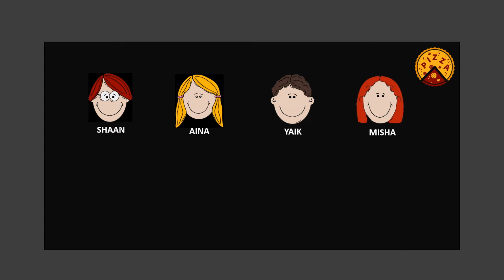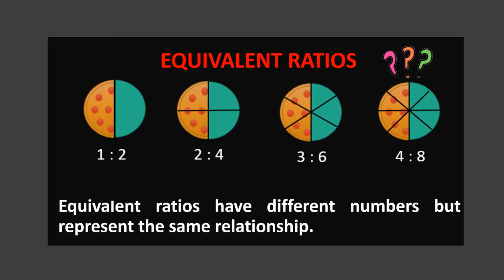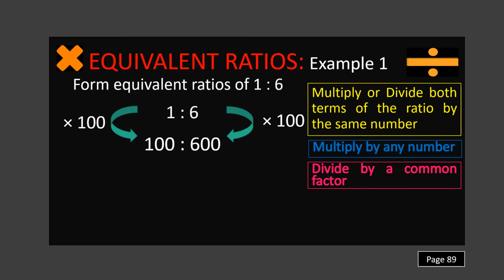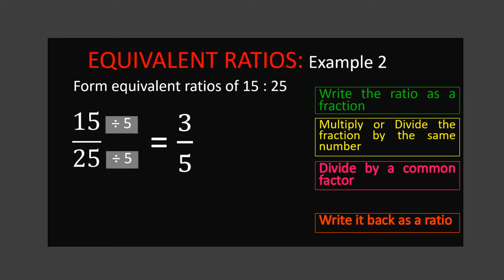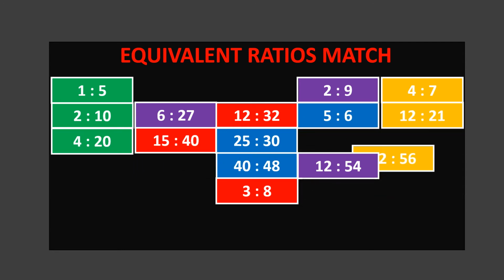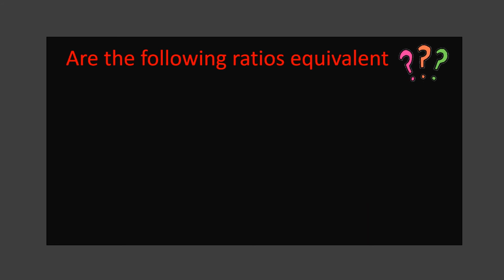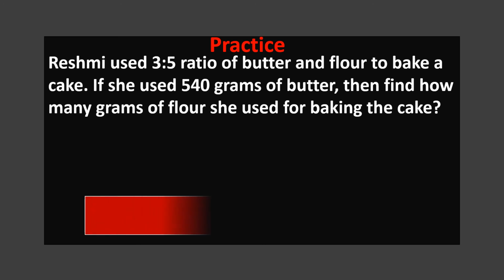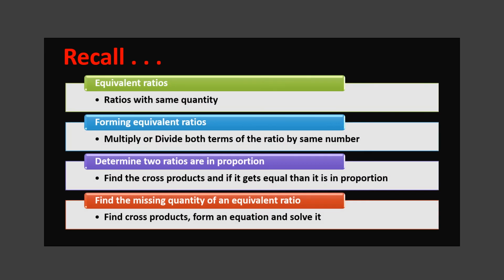Telikilaas - Grade 7 - Mathematics - Equivalent Ratios Proportion